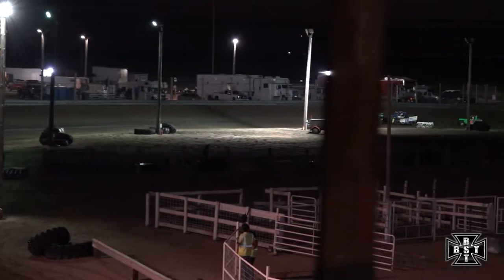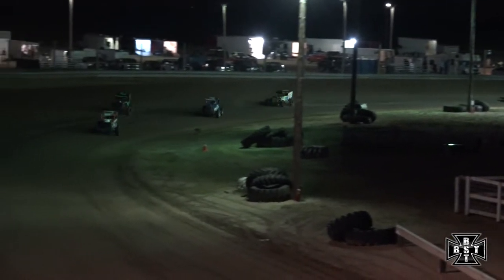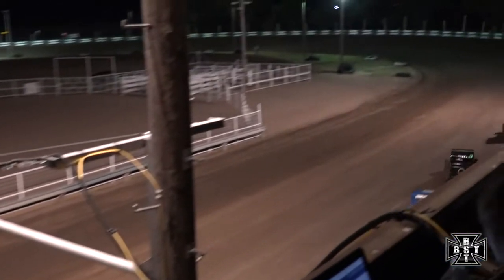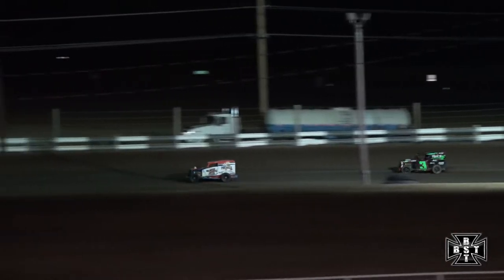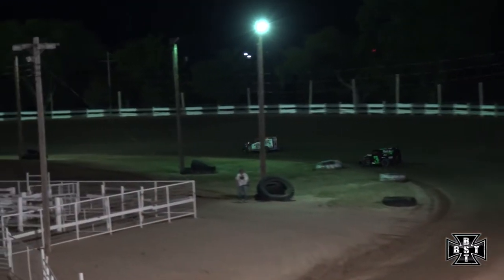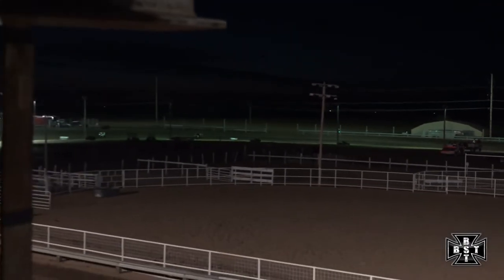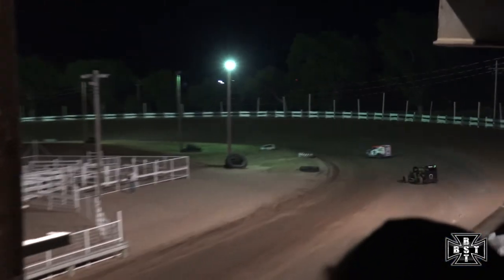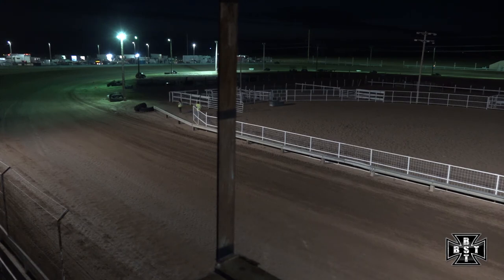Dwarf Car Main |Phillips County Raceway| 06.19.2020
This is the Rocky Mountain Dwarf Car Main at Phillips County Raceway in Holyoke, Colorado on 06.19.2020